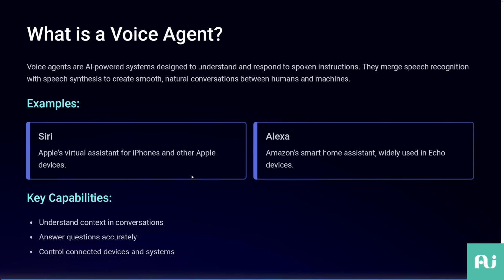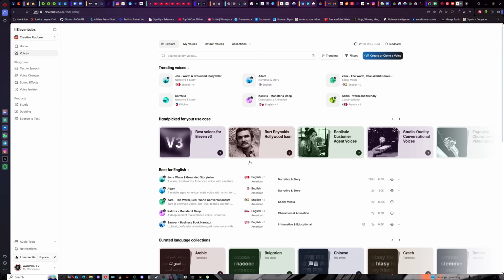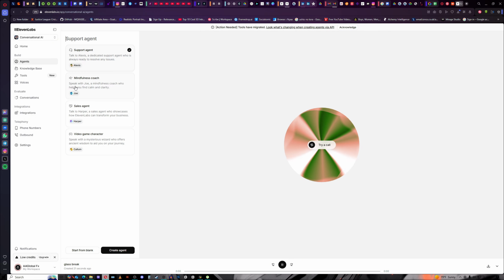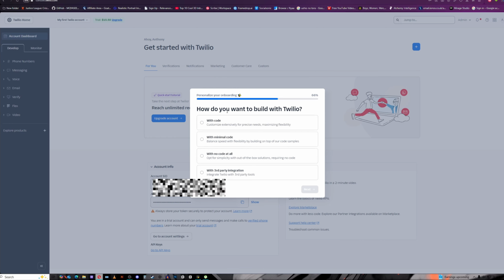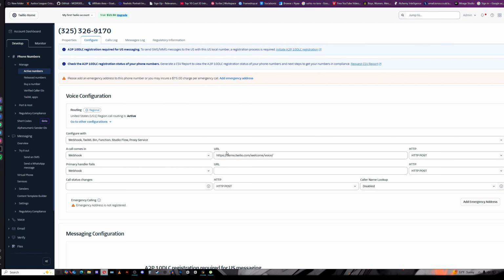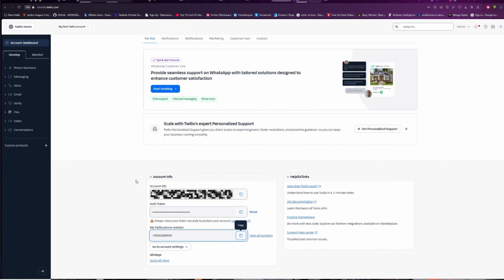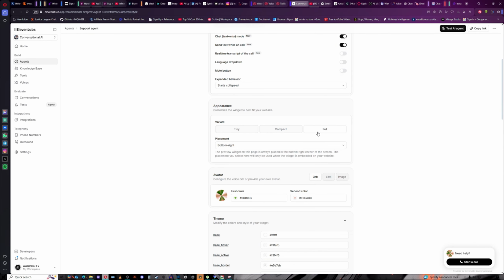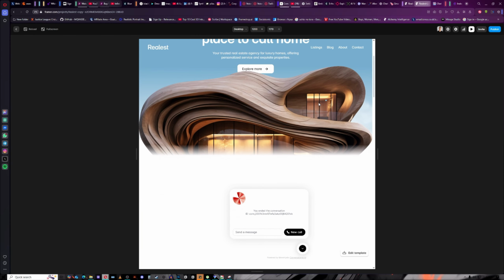This AI Voice Assistant Handles All Your Bookings, Reschedules & Cancellations Automatically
In this tutorial, I’ll walk you step-by-step through how to integrate ElevenLabs, Twilio, and your website to create a fully functional AI voice agent.
You’ll learn how to connect 11Labs voice synthesis, route calls through Twilio, and embed the system directly into your site so visitors can interact with your AI assistant in real time.

Whether you’re building an automated booking system, a customer support agent, or a sales assistant, this setup will give you everything you need to get your AI voice workflow running smoothly.

Time Stamps

0:00 - 0:23 - Intro
0:24 - 3:40 - Context
3:41 - 12:21 - 11 labs overview
12:22 - 16:33 - AI voice agent build
16:34 - 25:39 - Twilio Overview
25:40 - 27:59 - Get your number
28:00 - 33:57 - Link Twilio with Ai voice agent
33:58 - 40:27 - Link Ai voice agent to wedsite

✅ Includes detailed responses to all your comments!